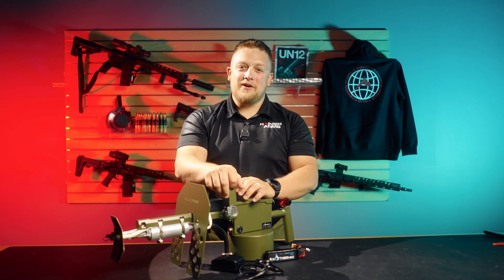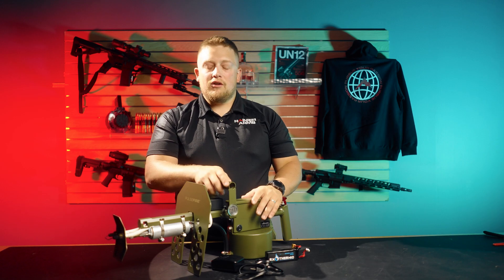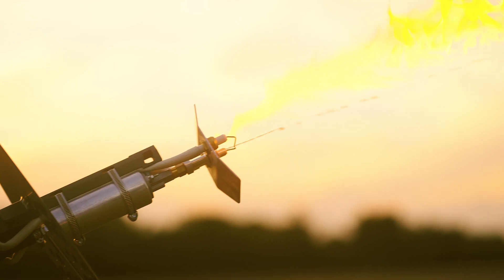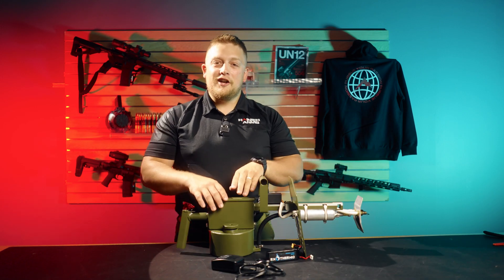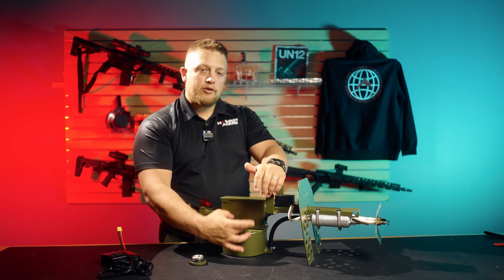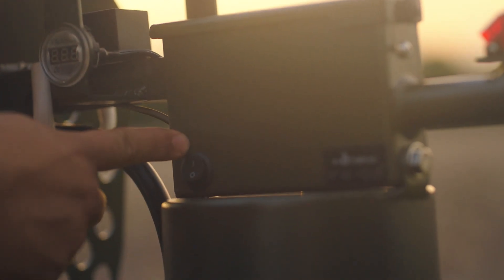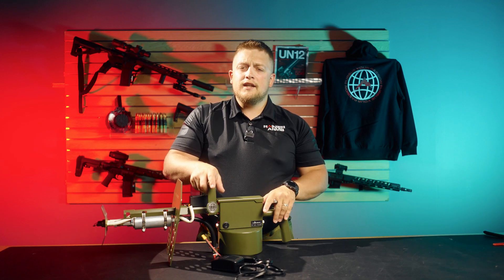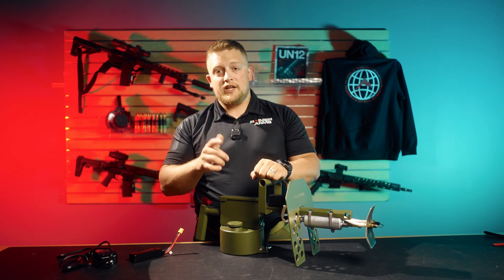FIRST LOOK: EXOTHERMIC TECHNOLOGIES PULSEFIRE LRT FLAMETHROWER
Pulsefire is the ultimate compact, lightweight, fully handheld flamethrower that sends a blast of fire 25 feet away with the press of a button.

Fill it like any other outdoor tool. With the system off, unscrew the cap and pour in gasoline or a gas/diesel mixture. When the battery gets low, take it out and charge it or swap in a spare to keep bringing the heat. The Exothermic Technologies Pulsefire is the safest and most effective way to apply fire at a distance.